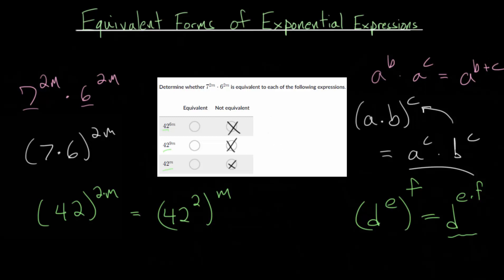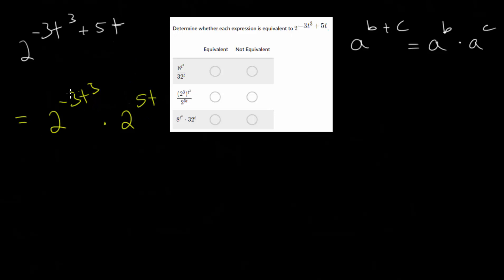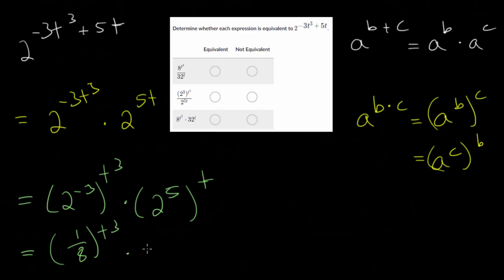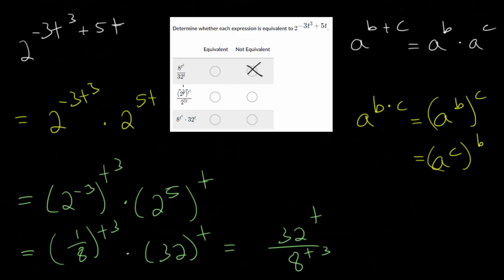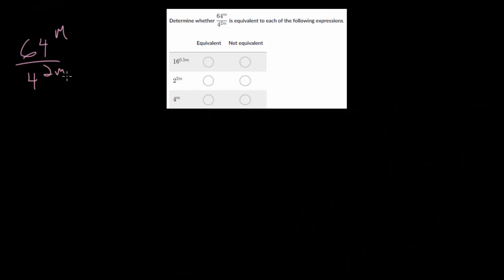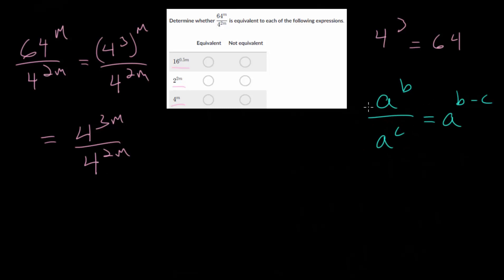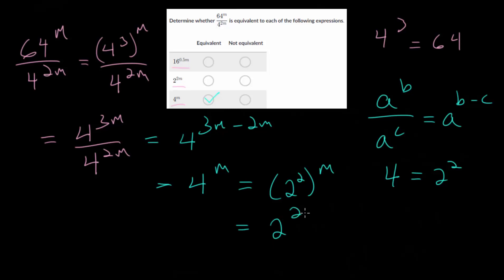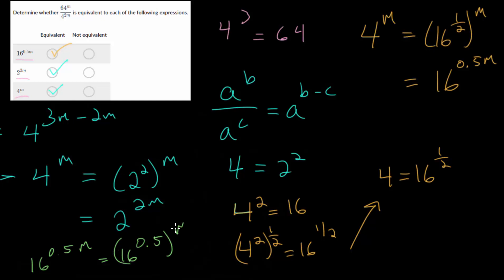Equivalent Forms of Exponential Expressions: Practice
This video continues with the idea of rewriting exponential expressions in many different ways using exponent properties. The video focuses on looking at a couple more example problems from the Khan Academy exercise.

Khan Academy exercise to practice:
1. Equivalent Forms of Exponential Expressions

EulersAcademy.org